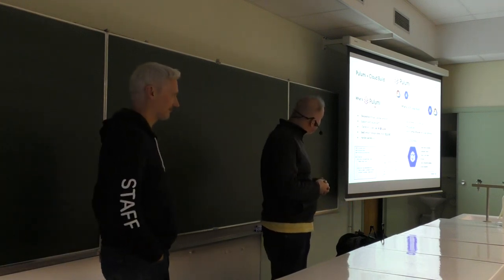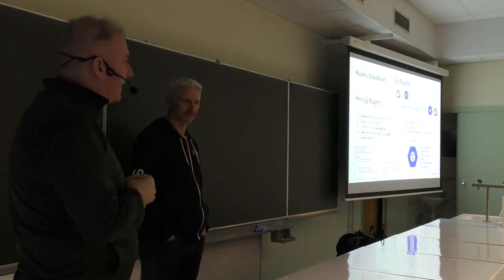CfgMgmtCamp - Riccardo Carlesso -- Autobuild Pulumi on GCP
Ever wondered how to automate "pulumi up" on a Cloud infrastructure?
This talk will walk you through it an automated pipeline with
- Pulumi (python code)
- Cloud Build
and will demo an infrastuctural build and a change to it.

Pulumi is a great way to manage your infrastructure.
Automating pulumi code with a repeatable pipeline is a need for many of us.

Riccardo Carlesso

Former sysadmin, Ruby on Rails developer, and network admin. 10-years Googler, passionate about Reliability, Ops, SRE, DevOps, Maths, yellow, piano, triathlons, wordle, caipirinhas and Amarone.
As a Developer🥑Advocate for Google Cloud, I preach SRE, DevOps, the Google Way of doing things to our devoted customers.

Voice of Art of SLOs

Github: palladius | GitLab: @ricc2 | bitbucket: palladius